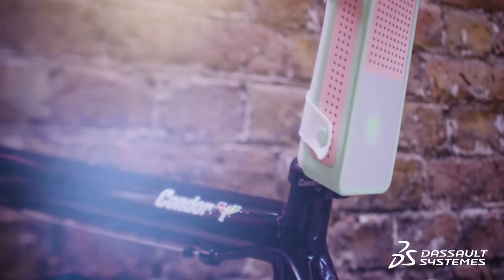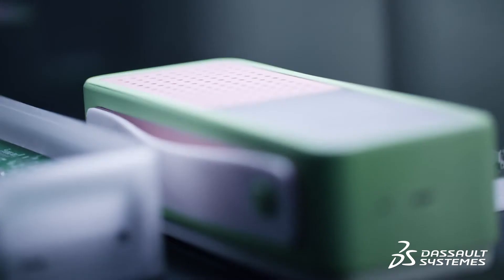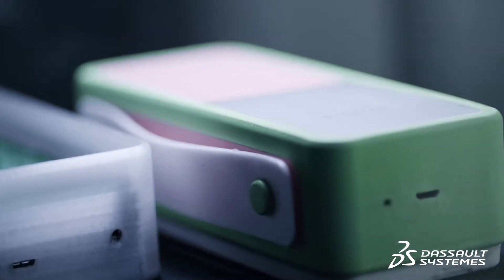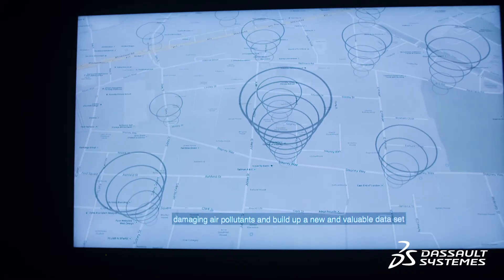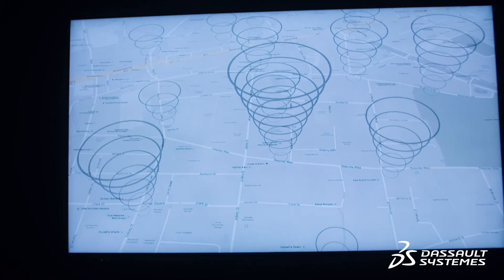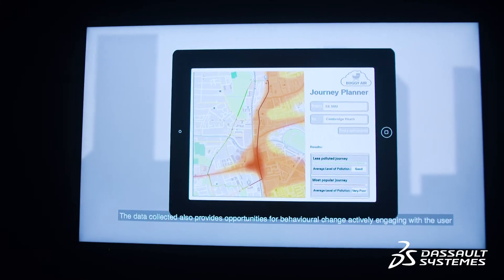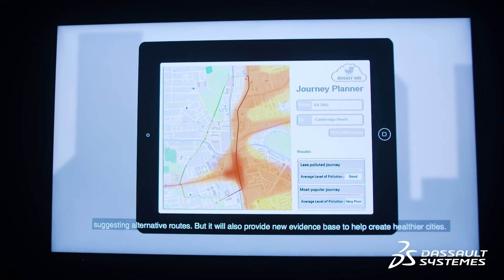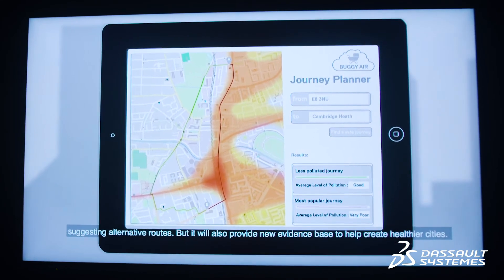Wesley Goatley Interview @ Design in the Age of Experience 2018 - Dassault Systèmes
Wesley Goatley Interview @ Design in the Age of Experience 2018 - Dassault Systèmes. Wesley Goatley is a sound artist and researcher in critical data aesthetics. Through installations, software artworks and talks, his work critiques the politics and ideologies of data and the role of critical artistic practice in these critiques. Wesley is an internationally exhibiting artist, including recent commissions from institutions such as Impakt Festival Utrecht, London Design Festival, and Seoul Sound Arts Festival.